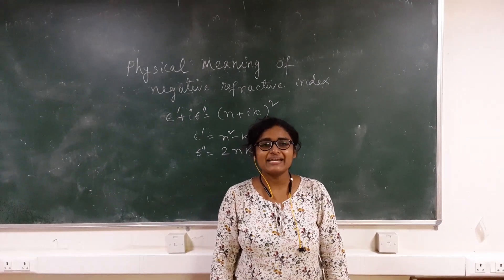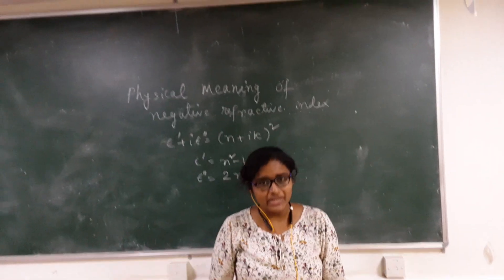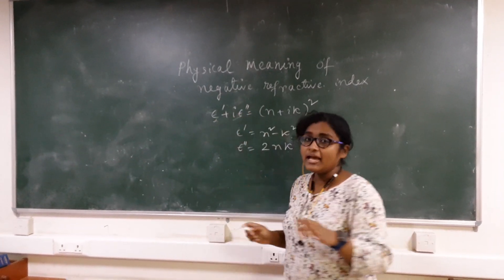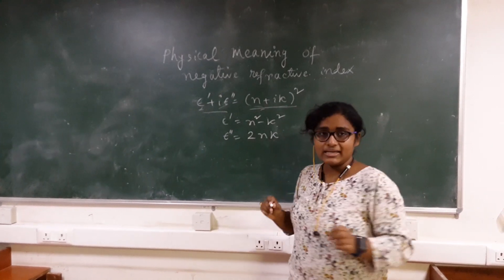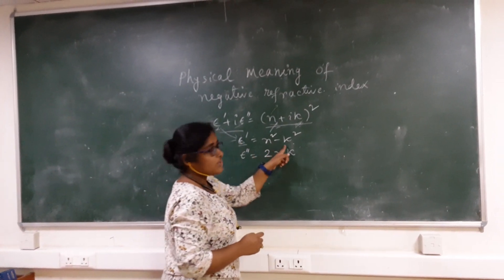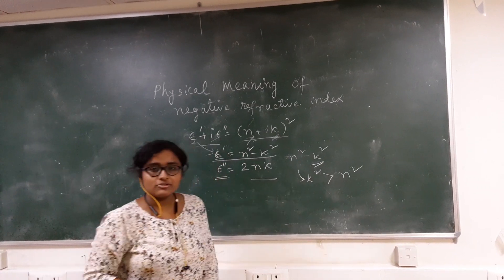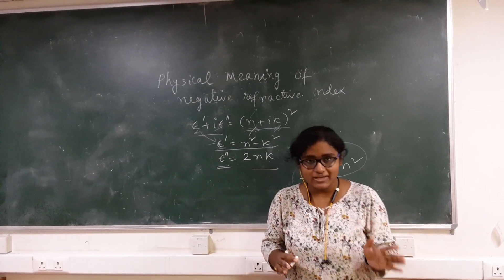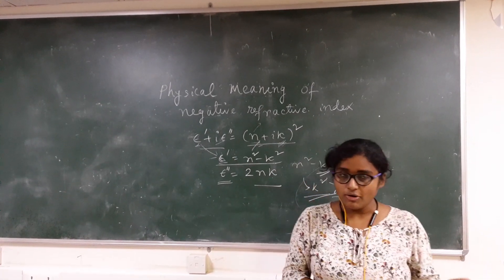Meaning of negative refractive Index of a medium#Important concepts of Physics#PhD physics interview